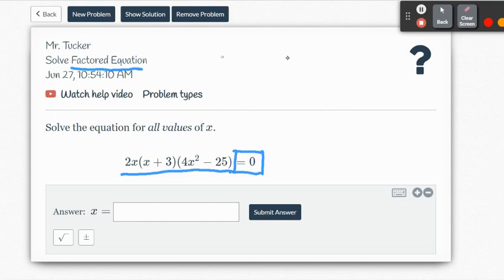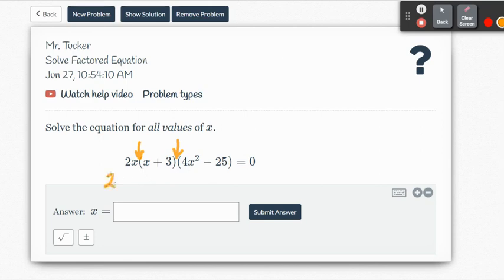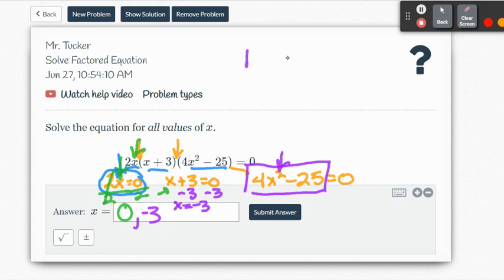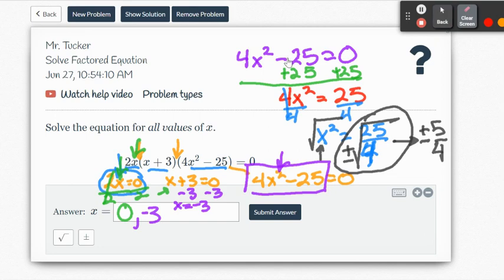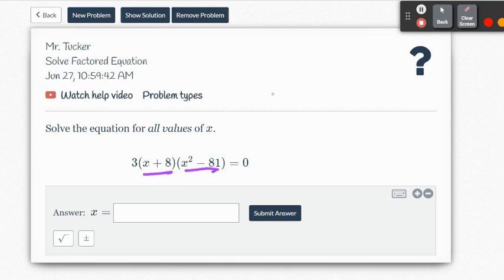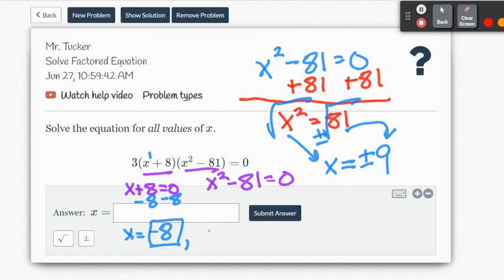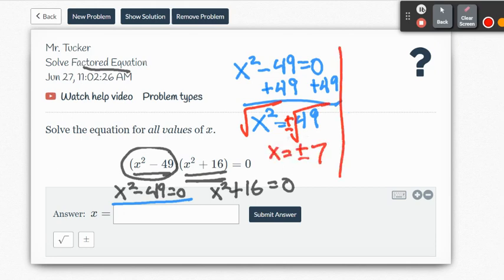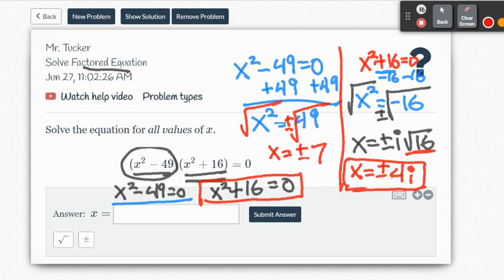Polynomial Solving Techniques: Solve a Factored Polynomial Equation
In this video we learn to solve polynomial equations that are in factored form using the Zero Product Property. This is an essential skill moving forward with polynomial graphing to identify x-intercepts and guide function graphing. This first lesson in solving will be the last step in a longer process of factoring to get to this position where we are able to use the zero product property to identify solutions.